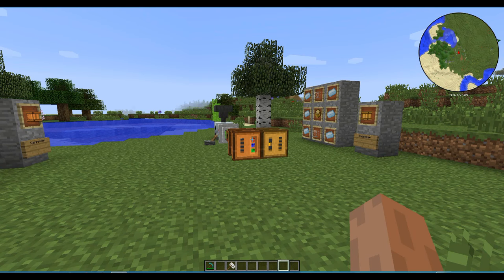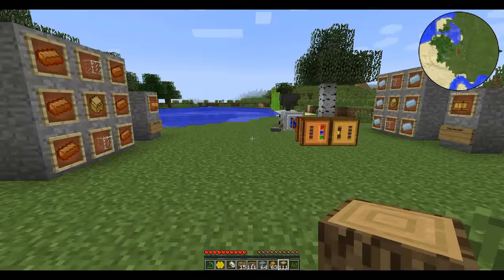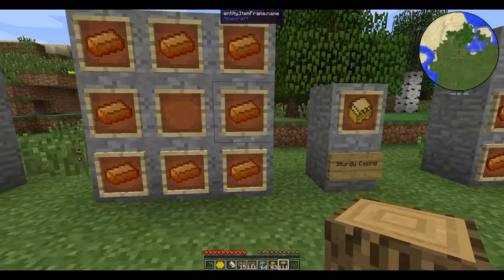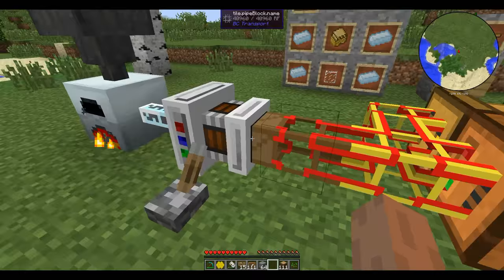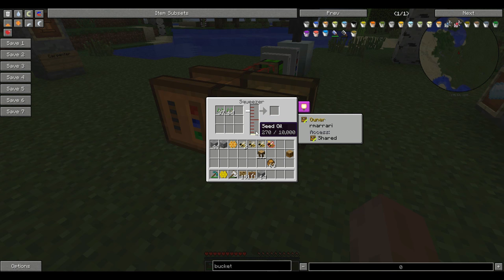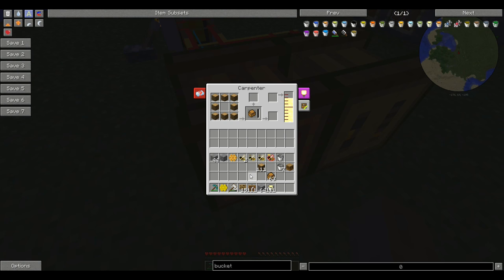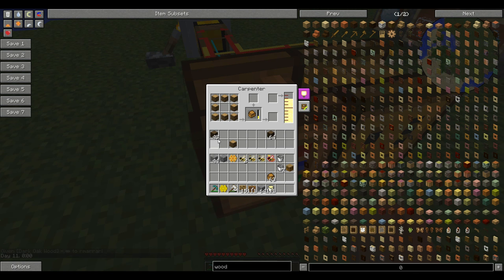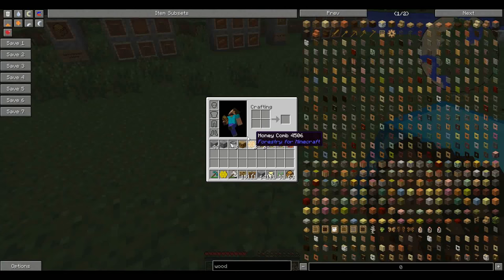Minecraft Tutorial: Beekeeping [HD] (Forestry Mod)--#2--Carpenter & Squeezer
In this episode, I show you how to use the squeezer and carpenter to create your first apiary. This series aims to show you the bare bones basic things you need to get started beekeeping in Modded Minecraft. I make sure to make this tutorial simple and direct for you. I will start from the beginning and finish so that you will be an expert beekeeper. This works for all types of modded Minecraft where the Forestry mod is installed.